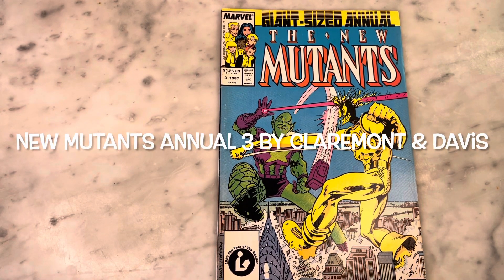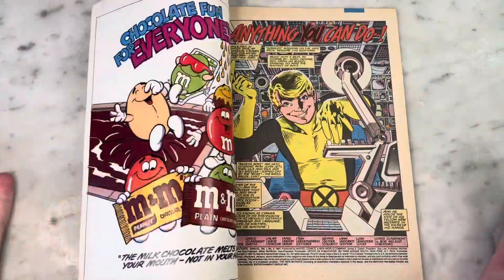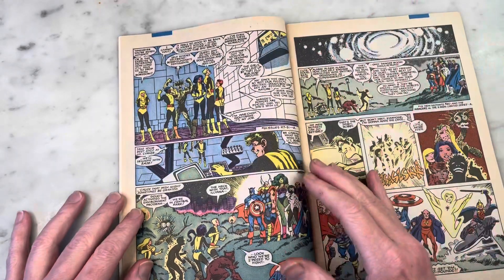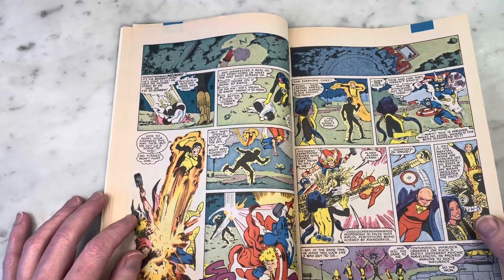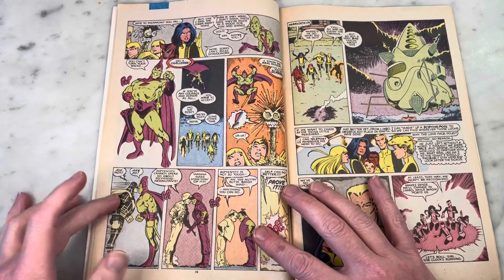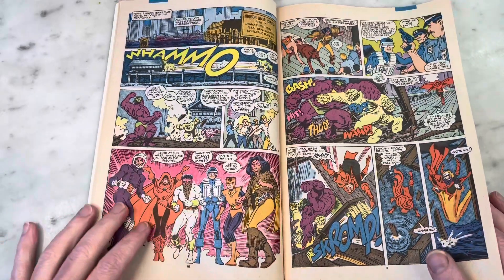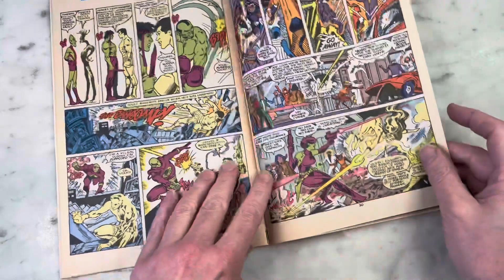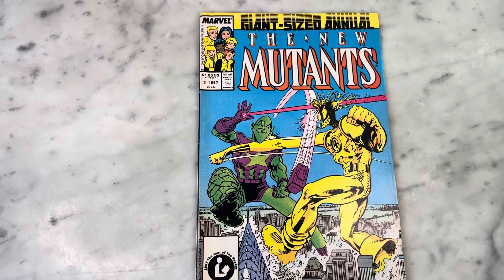WARLOCK V. IMPOSSIBLE MAN- New Mutants Annual 3 by Chris Claremont & Alan Davis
Another awesome New Mutants Annual by Chris Claremont & Alan Davis! This issue was a lot of fun and totally took advantage of the shape-shifting abilities of Warlock and The Impossible Man. Please join me for a look inside.